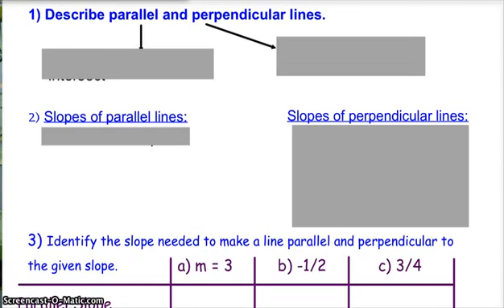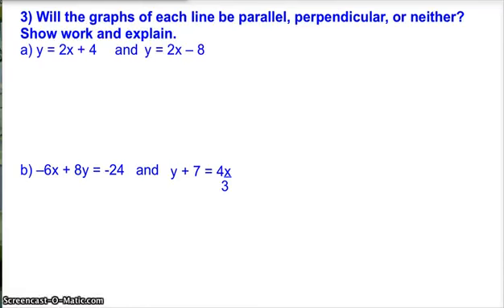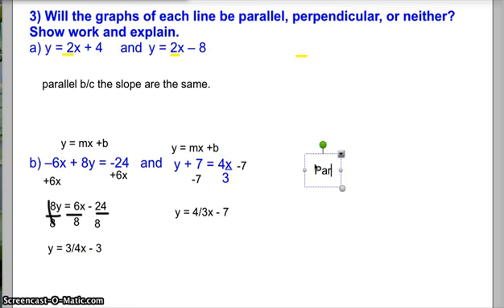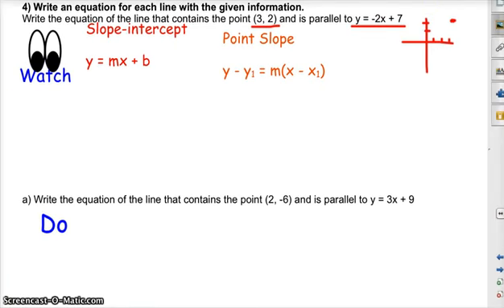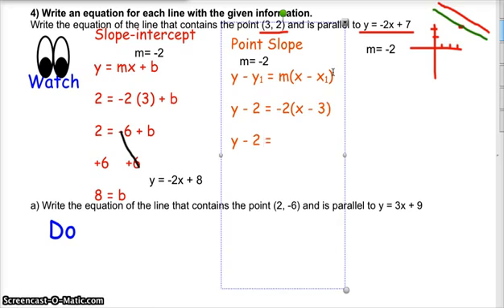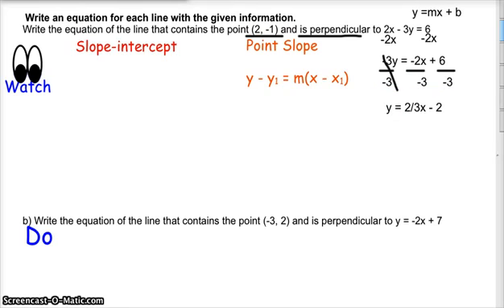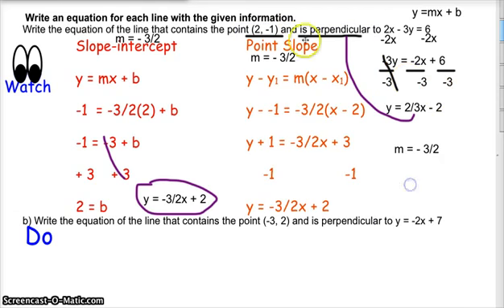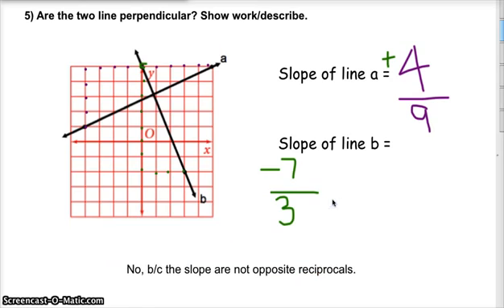3 6t lesson video Equations of Parallel %26 Perpendicular Lines